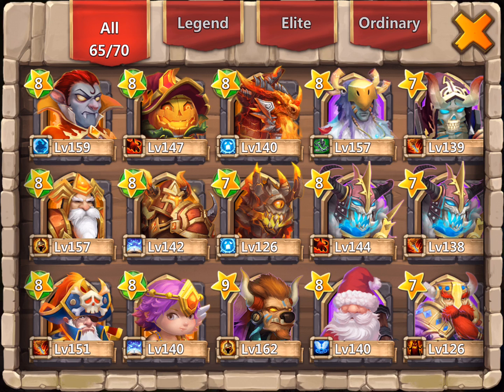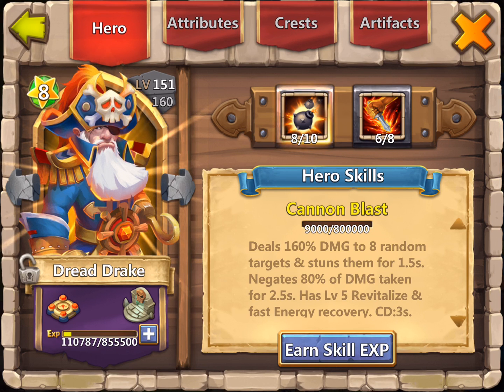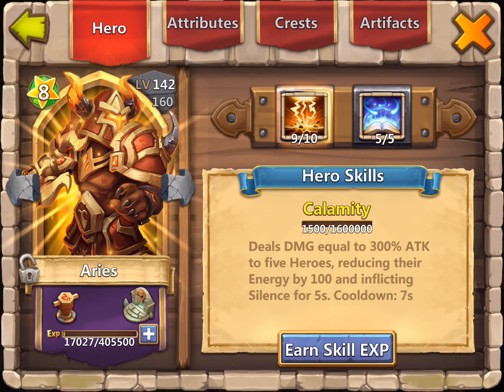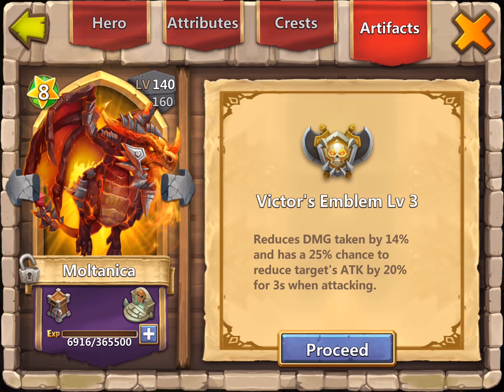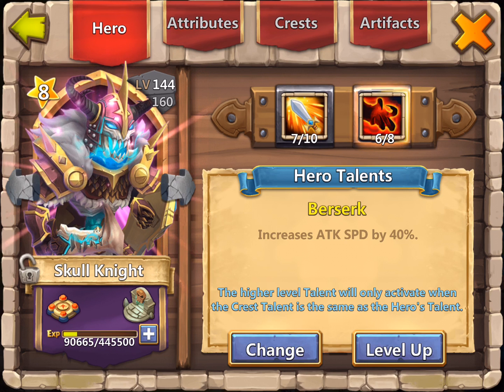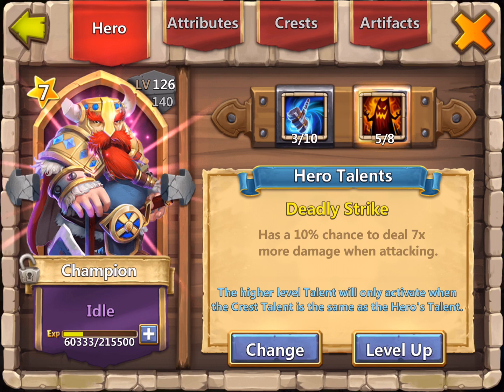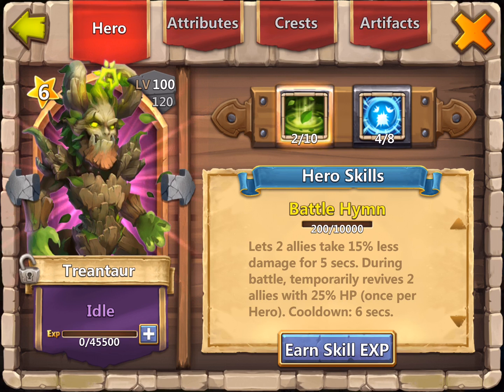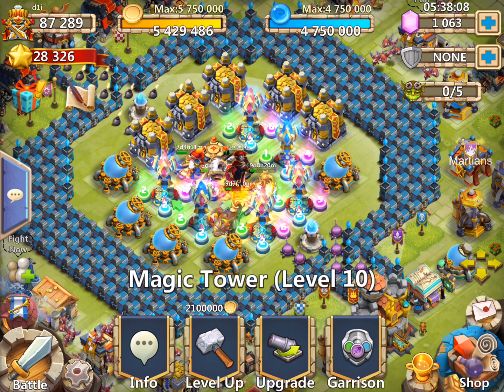My Heroes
By special request of some of my Guild Members, here is a video showing all my Legendary heroes with Skills, Talents, Inscriptions, Crests, Attributes and Artifacts.